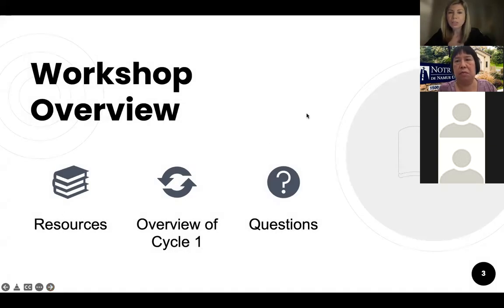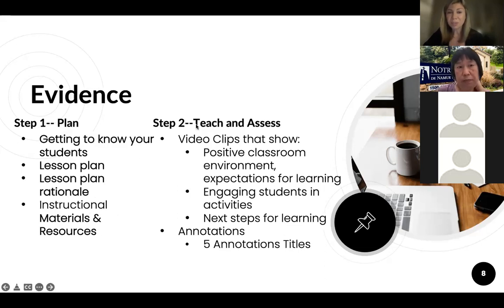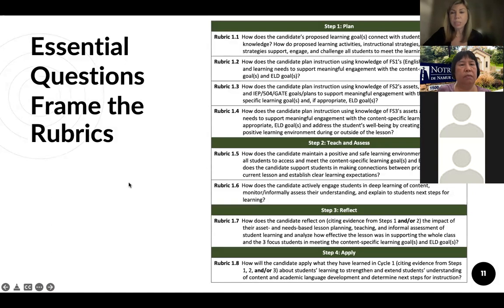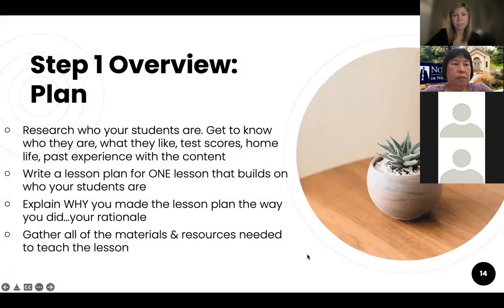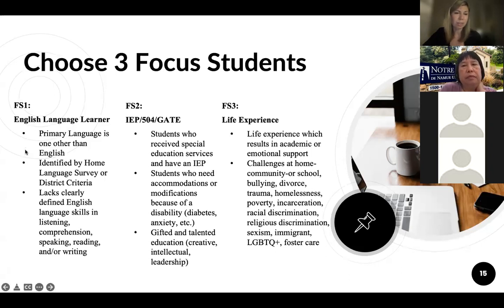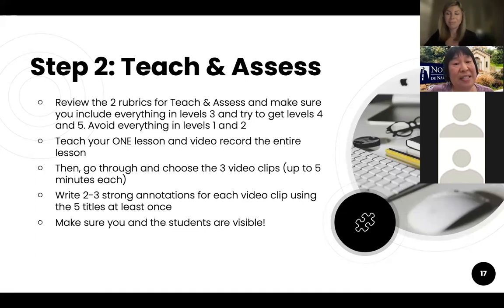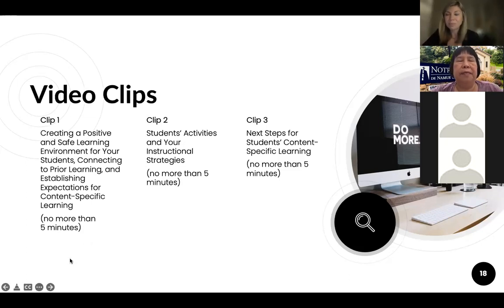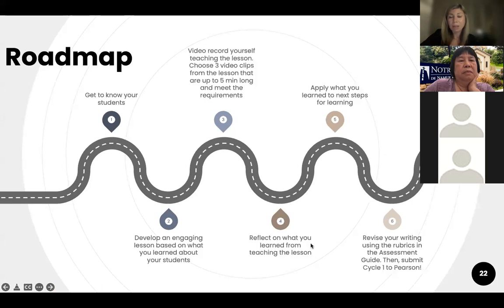CalTPA Cycle 1 Overview - Hosted by AICCU-ED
AICCU-ED provides additional support sessions for the CalTPA to help candidates, new teachers, faculty, and induction partners navigate the CalTPA requirements. This session is hosted by professors who are experienced in supporting candidates through the CalTPA.

CalTPA Cycle 1 Session hosted by: Allison Smith, University of Massachusetts, Global (AICCU-ED President) and Kelly Vaughn, Notre Dame de Namur University (AICCU-ED Board Member).